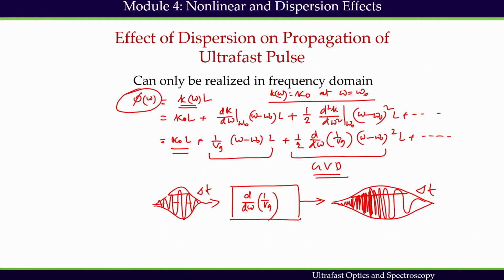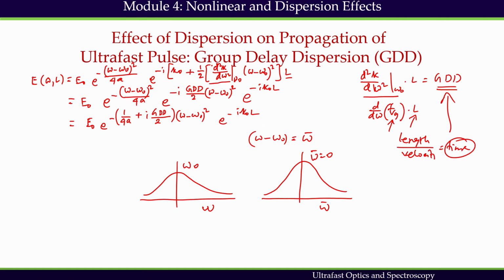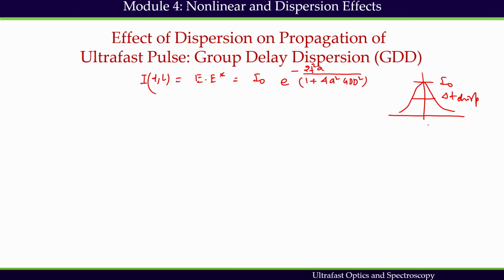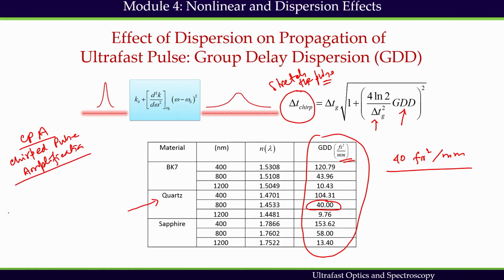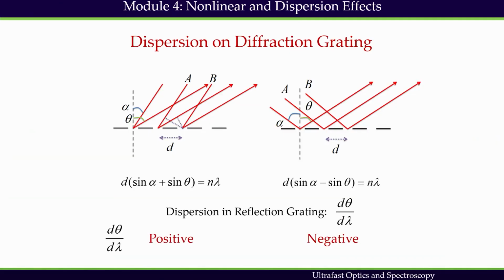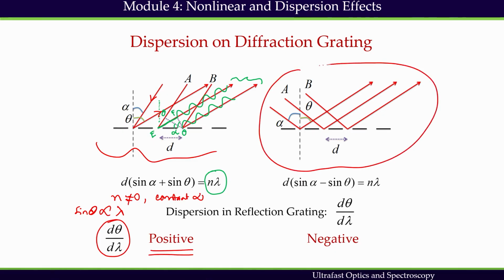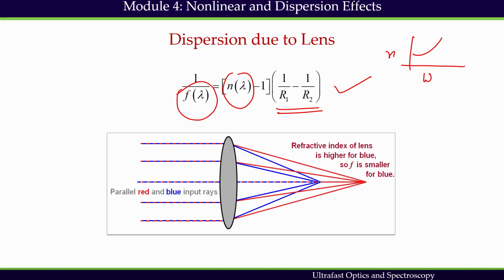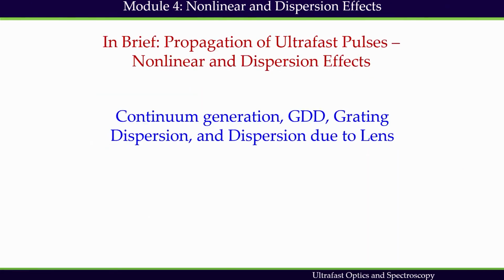Lecture17 : Nonlinear and Dispersion Effects (Continued.)